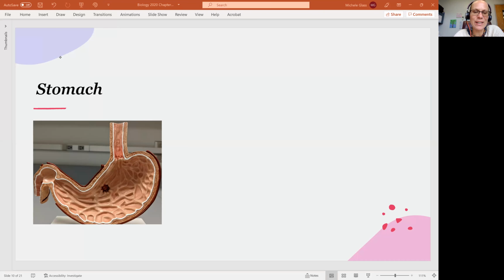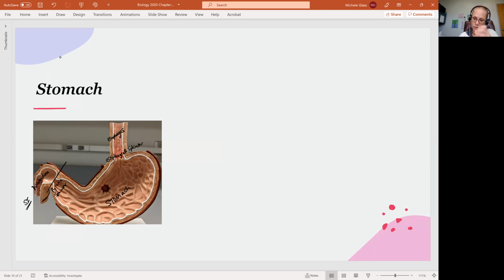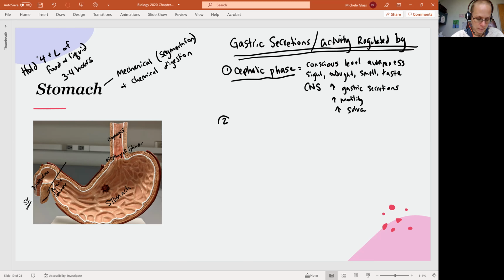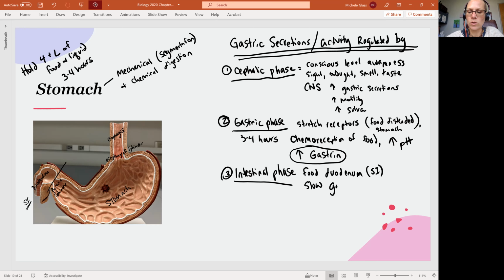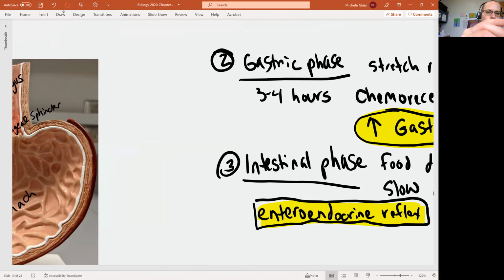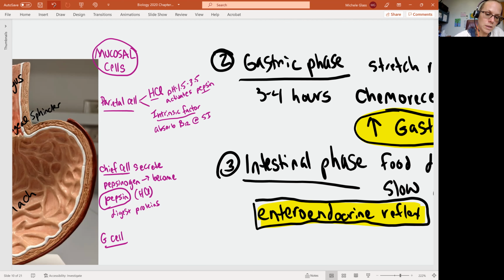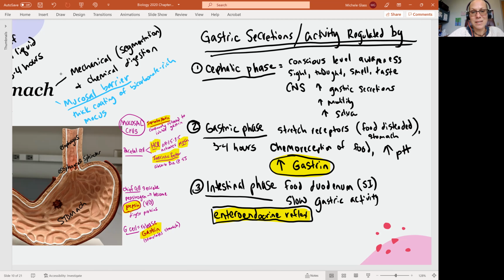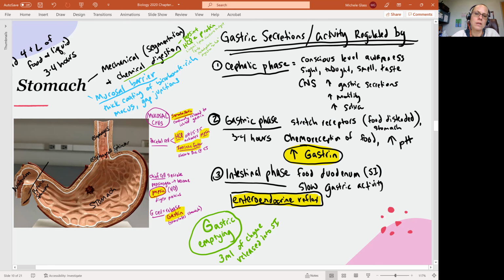Biology 2020 Chapter 23 Digestive System: Stomach (video 11)